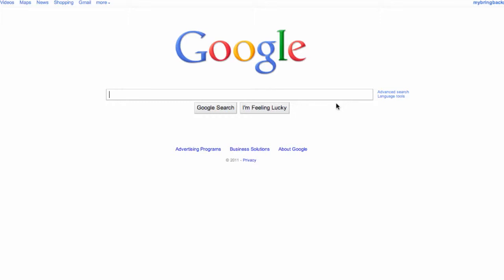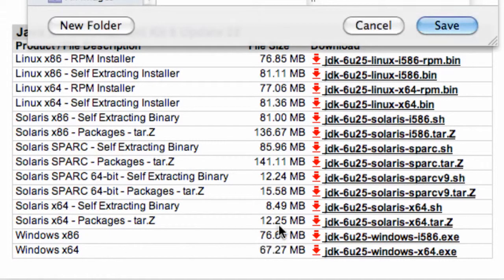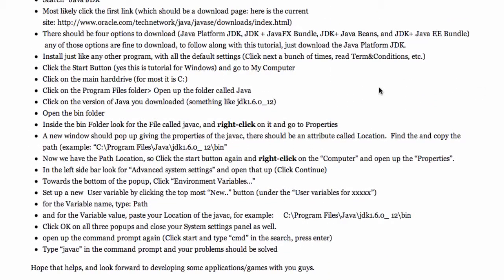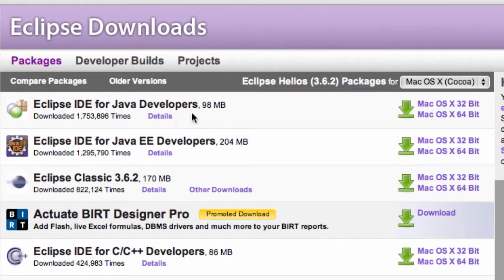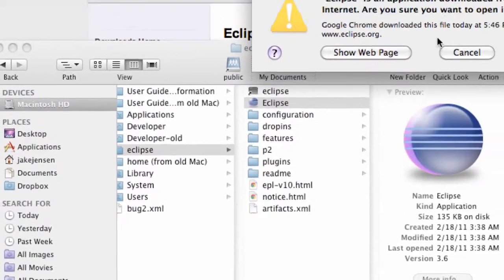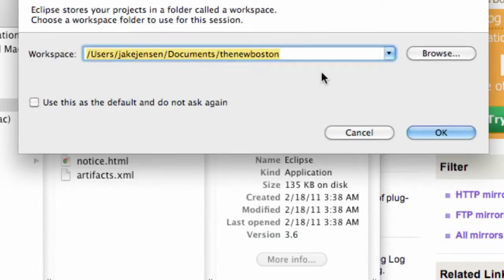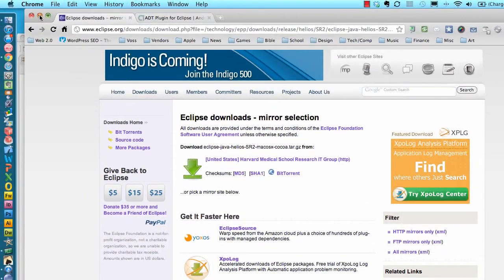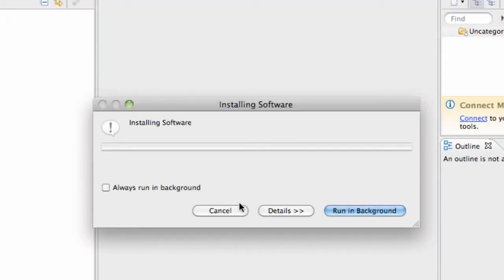Android Application Development Tutorial 001 - Download and Install the Java JDK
Download and Install the Java JDK
Android Application Development
Android Application
Android Apps
Android Apps Development